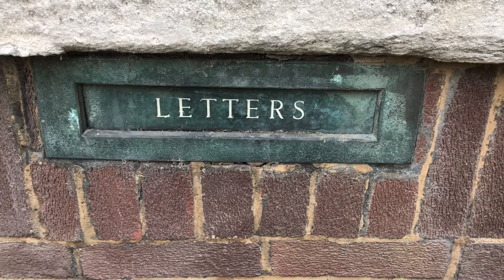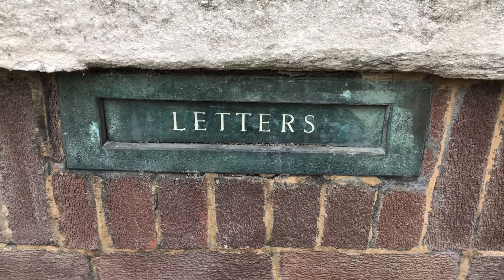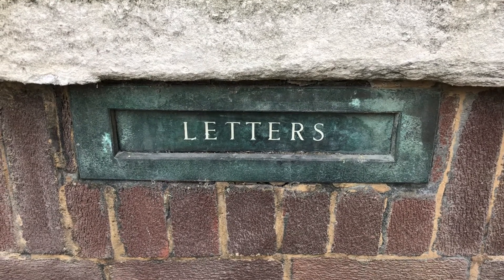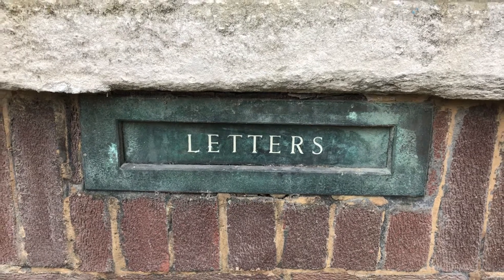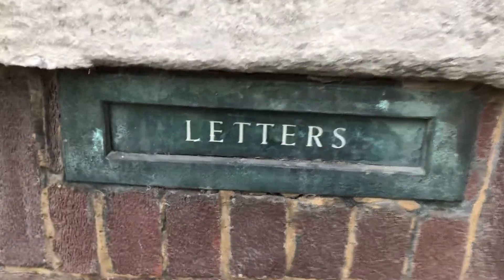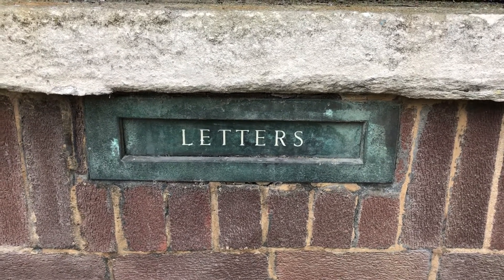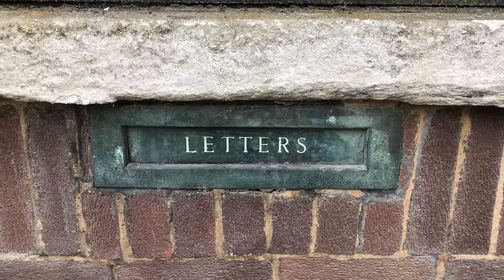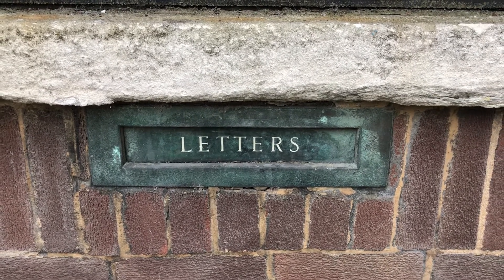MYSTERY OBJECT TIME / 11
Put a one in the comments if you know what building this is on near king George’s hall and put a two in the comments if you don’t know what building it is on near king George’s hall